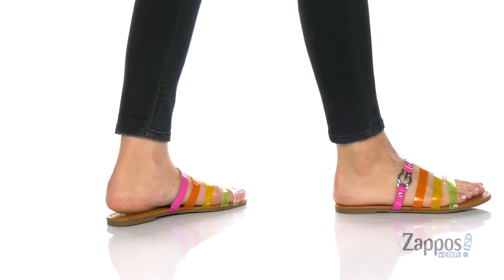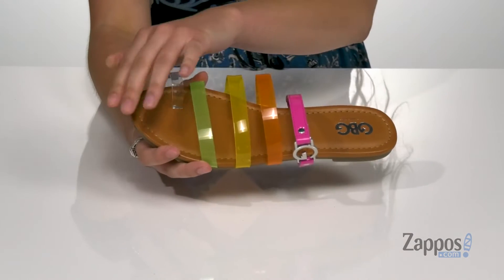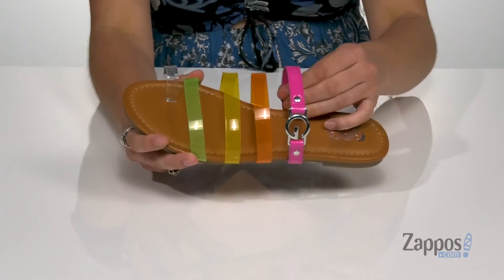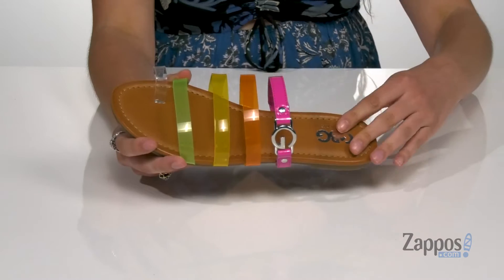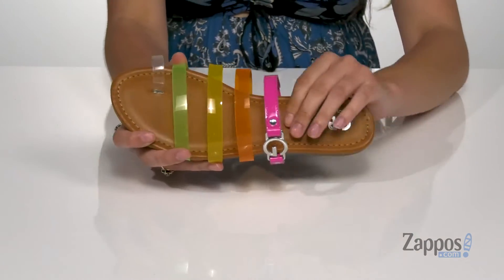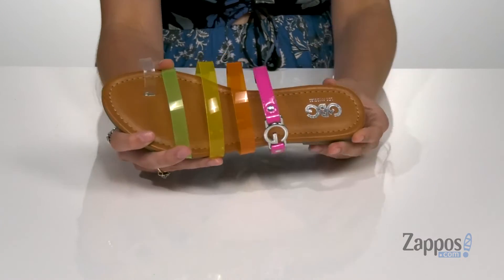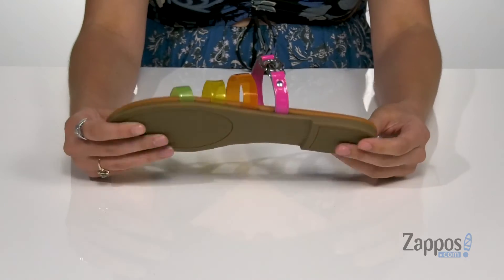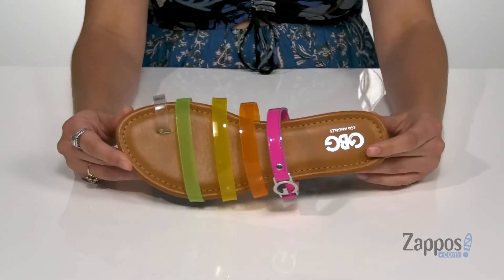GBG Los Angeles Lonni3 SKU: 9450790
G by GUESS is now GBG Los Angeles. GBG Los Angeles footwear provides the same fashion-forward, trendy styles you know and love.
The open-toe design of the GBG Los Angeles Lonni3 sandals really add pop to your look. Colorful man-made upper in a multi-strap construction with slip-on detail and hardware accent.
Man-made lining and lightly-padded insole offer comfort with each step.
Man-made outsole.
Imported.